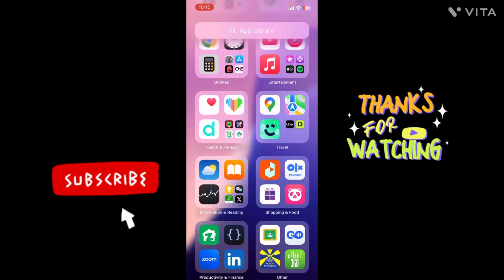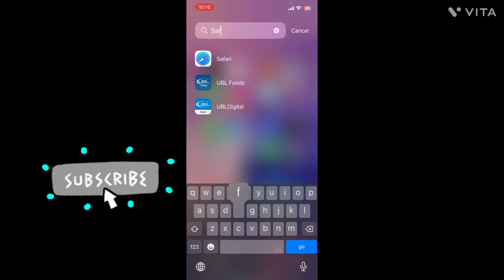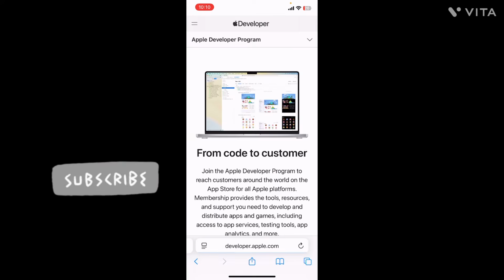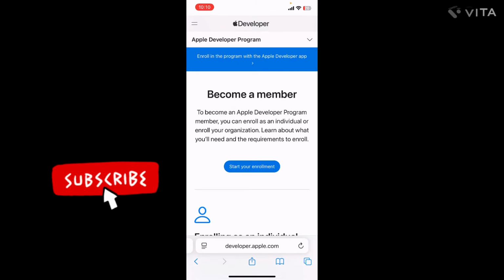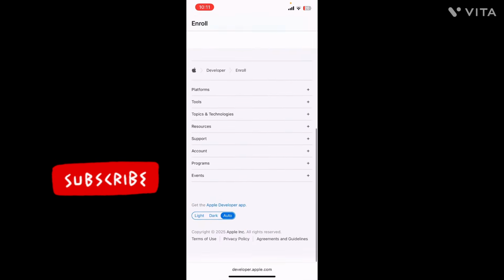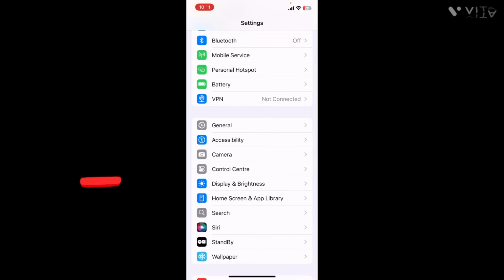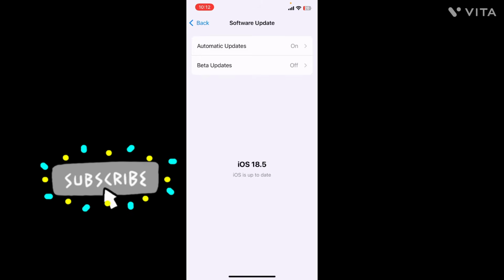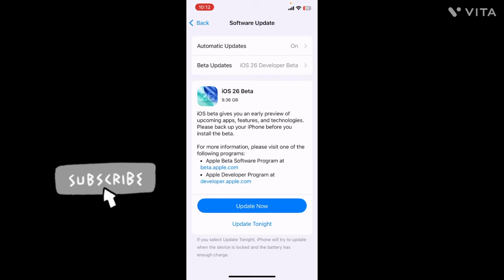How to Install iOS 26 on iPhone?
📱 How to Install iOS 17.6 / iOS 18 Beta on iPhone 12 | Step-by-Step Guide (2025)

Welcome to EMK Tech Zone! In this video, I’ll show you a complete, step-by-step guide on how to install iOS 17.6 or the latest iOS 18 Beta on your iPhone 12 safely and easily.

✅ Whether you're upgrading to the latest stable version or trying out the new iOS 18 beta features, this tutorial covers:

Backing up your iPhone

Downloading the update via Settings

How to install beta profiles (if applicable)

Tips to avoid data loss or installation errors

🎯 This method works for iPhone 12 and other compatible models.